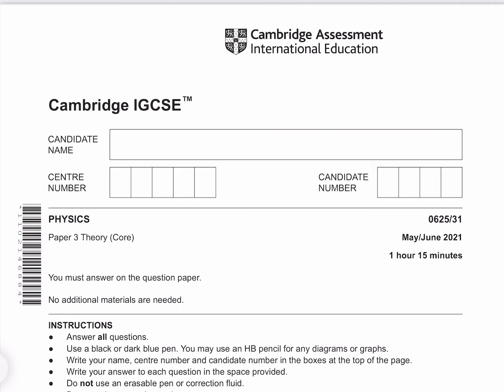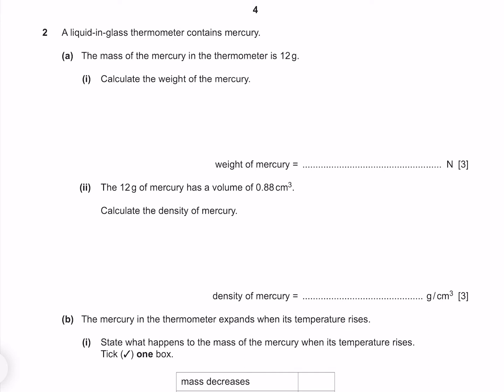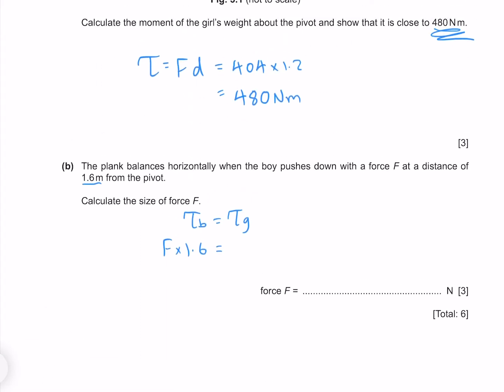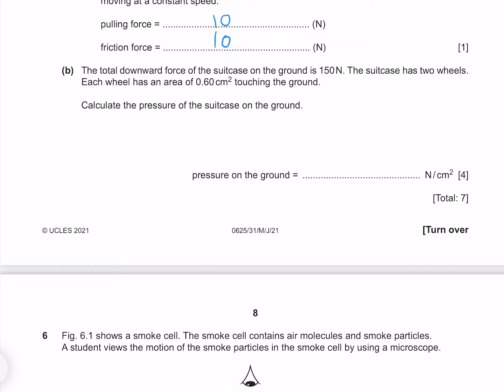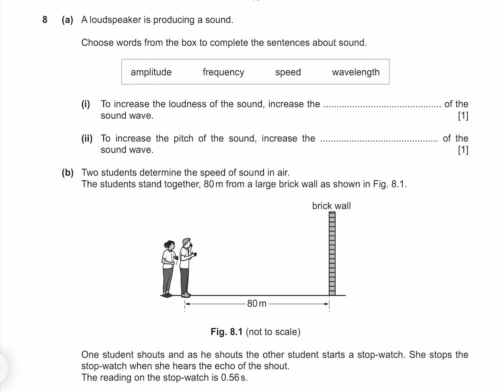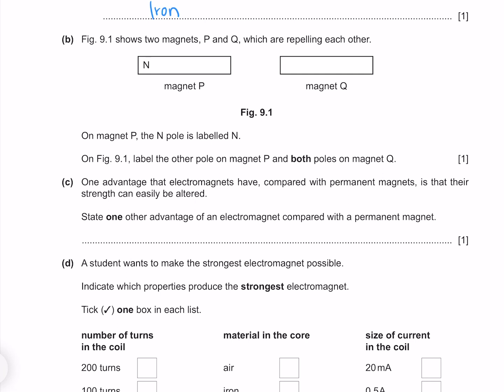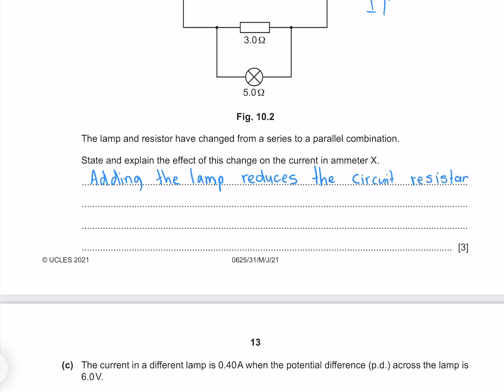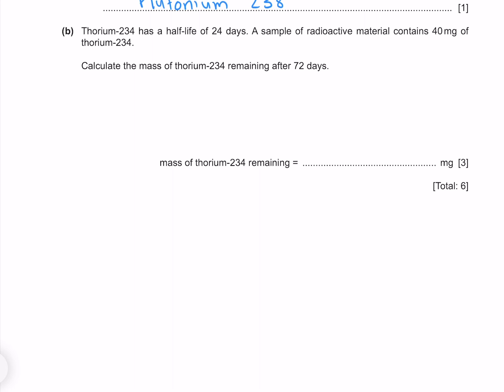2021 IGCSE Physics Theory (Core) 0625/31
1 (00:00)
2 (2:11)
3 (3:30)
4 (4:40)
5 (5:42)
6 (6:50)
7 (7:21)
8 (8:39)
9 (10:12)
10 (11:42)
11 (13:27)
12 (14:05)